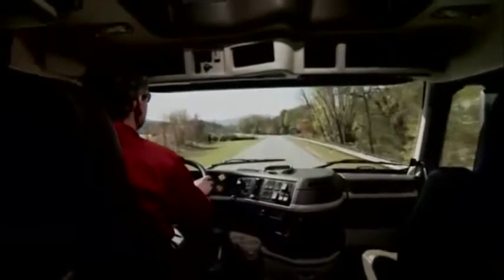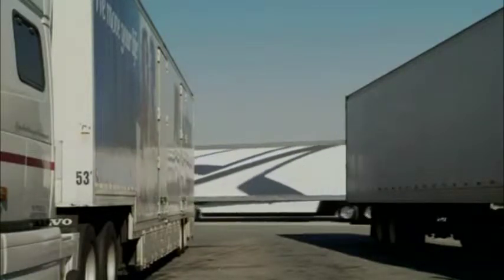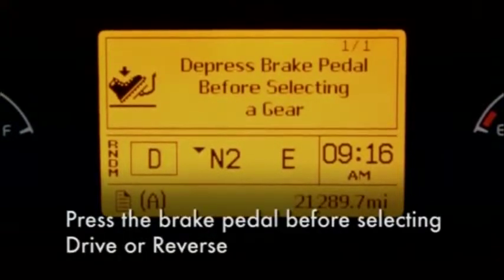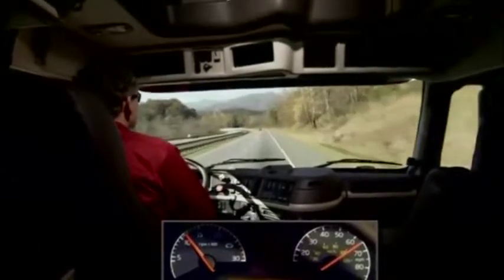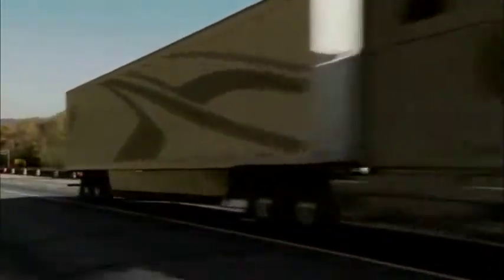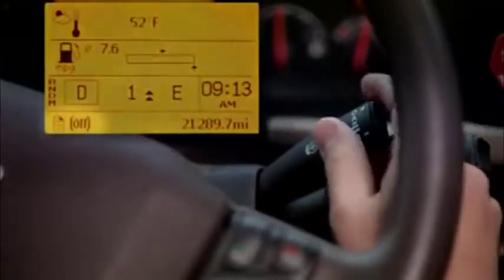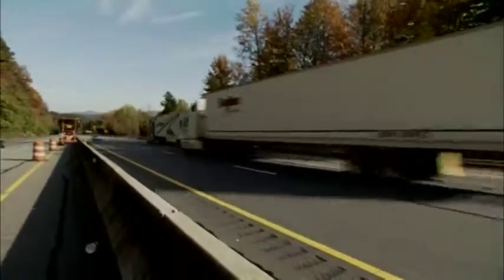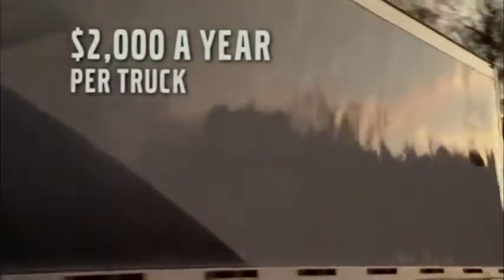Volvo Trucks XE-13 Operating Tips